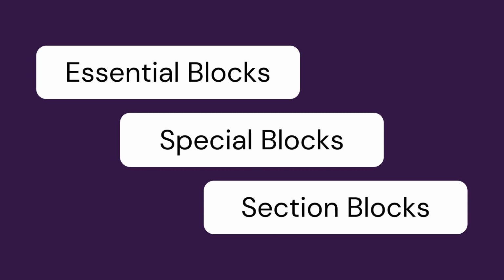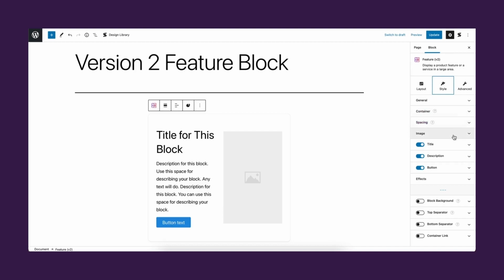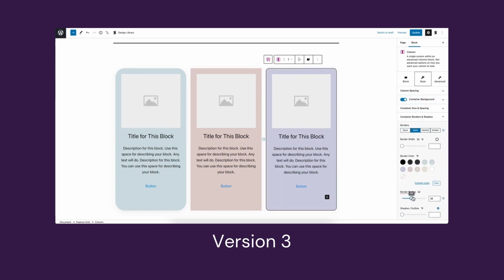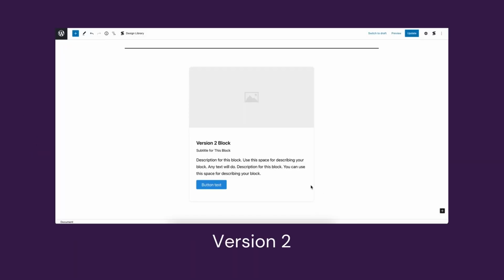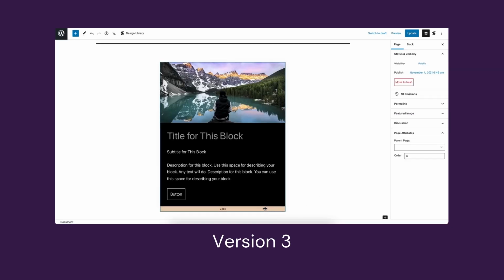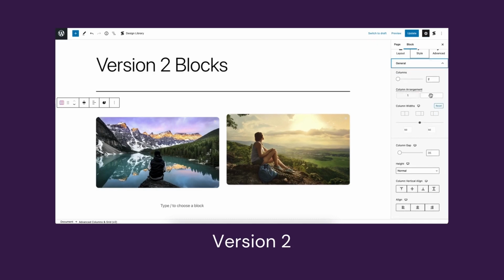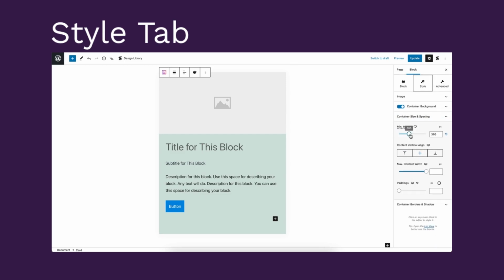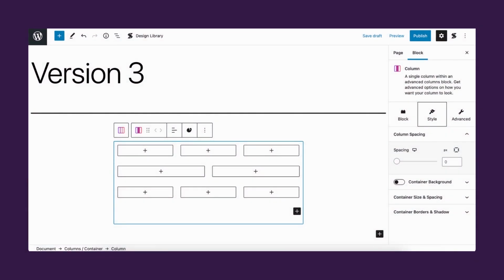Basics of V2 Controls vs. New V3 Controls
Learn everything you need to know about Stackable's biggest update yet.

This video will show you everything that’s new in Stackable, and the differences in how you style blocks in Version 2 and in Version 3.

Timestamps:
0:00 Intro
0:25 V3 Block Categories
2:08 How are V3 Blocks Different from V2 Blocks?
4:47 Building with V3 Blocks
5:25 Styling the Title of a Block
6:07 Removing/Adding the Title of a Block
6:45 Adding an Element to a Block
7:14 Rearranging the Content
7:36 Adding More Columns of a Block
8:25 Styling Multiple Columns
9:44 Rearranging Columns
10:02 Picking Layouts
10:26 New Inspector